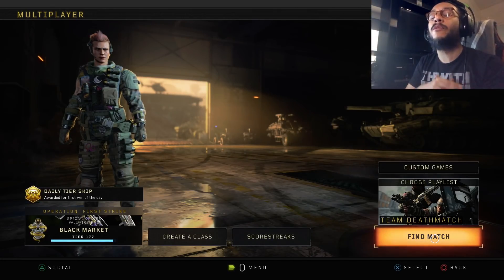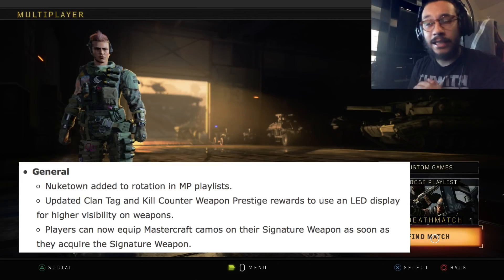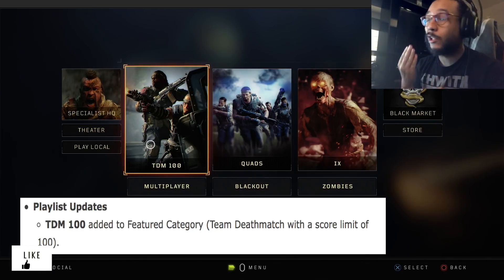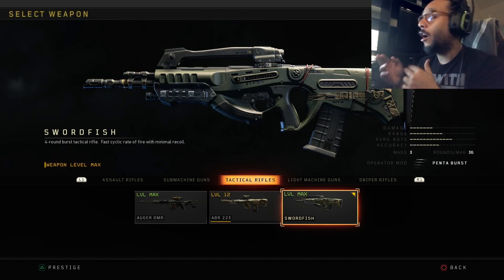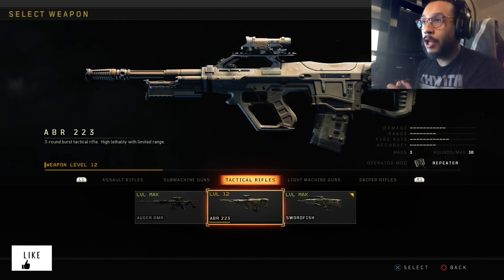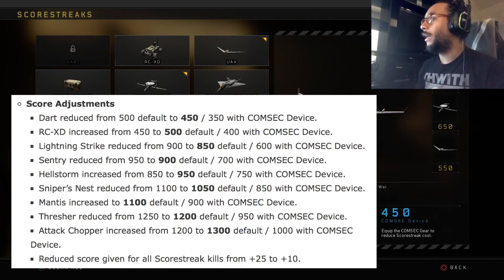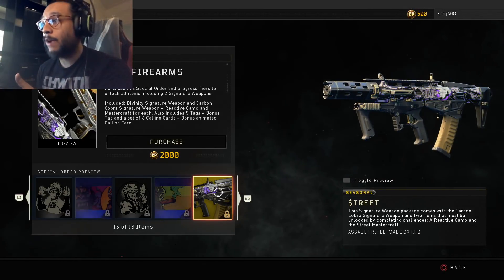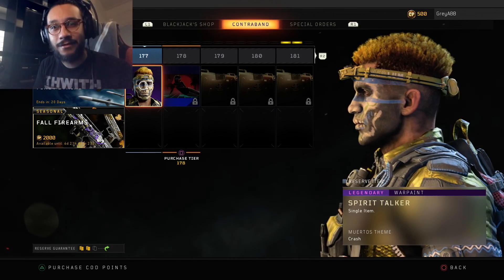PATCH UPDATE 1.07 (Black Market Update - Tactical Rifle BUFF - TDM 100 - AND MORE) | Black Ops 4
✭ABOUT THIS VIDEO (LIKE THE VIDEO 👍🏽):
▶︎ These are some of the main stand outs for Patch Update 1.07 in Call of Duty Black Ops 4 MULTIPLAYER!

yrvxc8vPi9SLGQH6NPyQ

✭SPONSOR PERKS: Custom Emotes only Sponsors can use, Name will appear in the color green, Custom Icon next to your name (Changes depending on how many months you are sponsoring), At the start of every month Sponsors will be entered in a $20 PSN or Xbox or PayPal Donation Giveaway (Winner is chosen Randomly), Sponsors will be added as friends on PSN, If I Decide to Open Lobbies then Sponsors will have priority invite (May not happen often), Once a month I will try and hold a Sponsors Only LIVE STREAM where only sponsors can chat.

►CSN_Infamuz
►D3ft
►CSN_Ripley
►Gary Crambo
►MrsMama M
►CSN_Gunz
►CSN_Foodstamps
►Hadz
►Jolt Angel
►Datrooch
►BassmanianDevil
►Mrs_Seventhwire
►CSN_MacD
►Justin Anderson
►Tom Weijers
►CoLew Gaming
►Jordy Ter Voert
►Harry Hagger
►FrG TheMachine
►HobbyGamer
►Wes Auker
►Chris Mar
►Brian Northam
►Spiros Sometimes
►Wanderer 86
►Alexis Sandoval
►Shy Urban
►AL Locksmith Richard Armstrong
►TrueBlue
►CSN_Nyroc
►Ghosteyez 1986
►Dale Yelland
►Keith Miller
►Trish Cuthbert
►ImGameplayz
►Reignbird
►LeeksLounge
►Natty Barton
►QuiteTheSnapper
►Darren H
►KirbyMario44
►Nicholas Martin
►CSN_Girlboss
►Ben Wilkinson
►Lyubov Abarnikov
►DoggarCurrency
►ChicagosMerk
►ShawnaJ Gaming
►N Kyle Palm
►MegaAssassin
►Jun Son of Jack
►Teemu
►CSN_MsBGaming
►CSN_Repo
►Ickle Pickle
►BlueRaySip
►Vibeone
►Christian Russell
►Danny Kearney
►AsainAssassin
►TheGamingWard
►VipersZombie